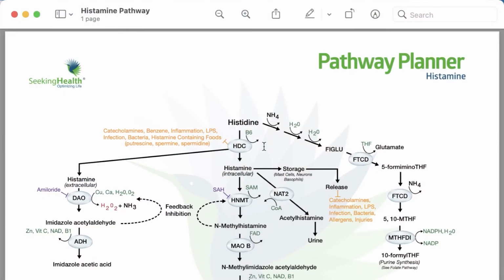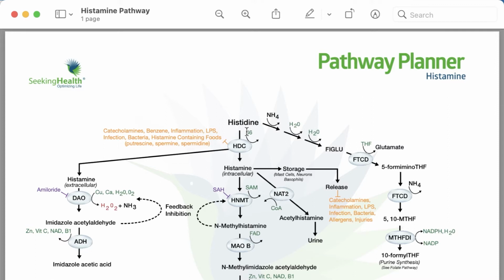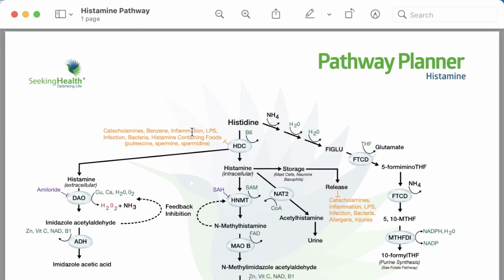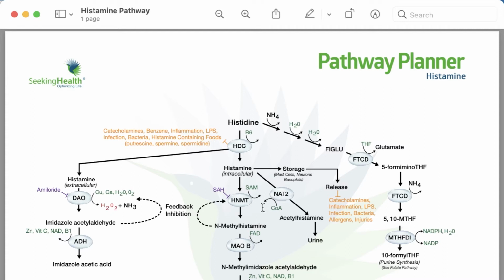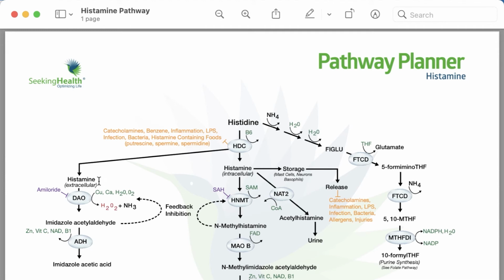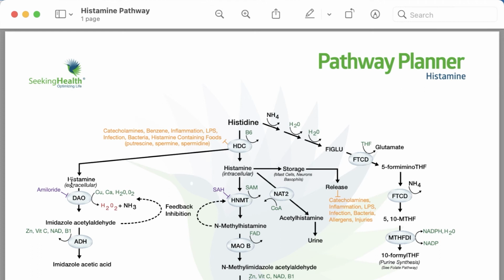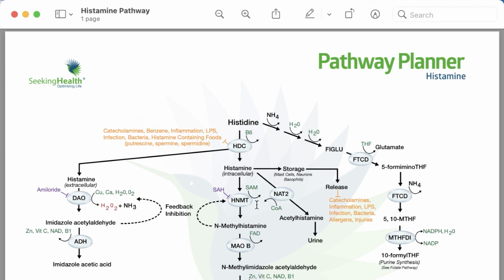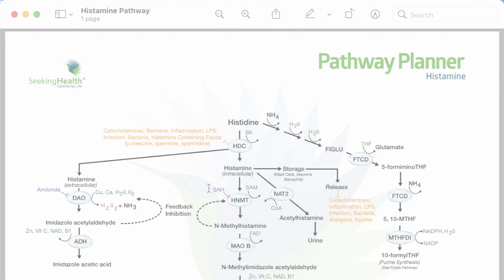Histamine Pathyway Planner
Reference: Seeking Health Educational Institute, Pathway Planner.

In this video, Joanne shows you how histamine is made in the body via the Histidine Decarboxylase (HDC) Enzyme and broken down by the Diamine Oxidase (DAO) enzyme and the Histamine-N-Methyl-transferase (HNMT) enzyme.

Joanne also discusses the environmental impacts on these enzymes including:

- Inflammation
- LPS toxins
- Dysbiosis
- SIBO
- Candida or yeast infection
- Oxalates
- Gluten intolerance
- Methylation issues

👉The Histamine and Methylation Online Group Coaching Course (For Practitioners & Students)
👉Have a topic suggestion?